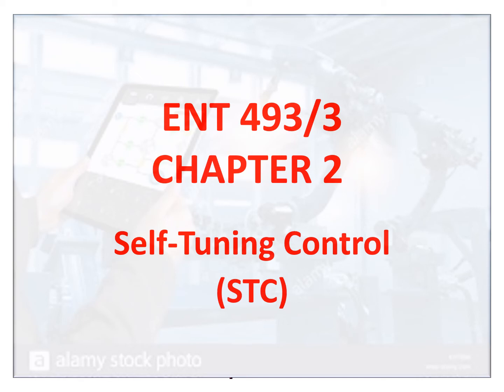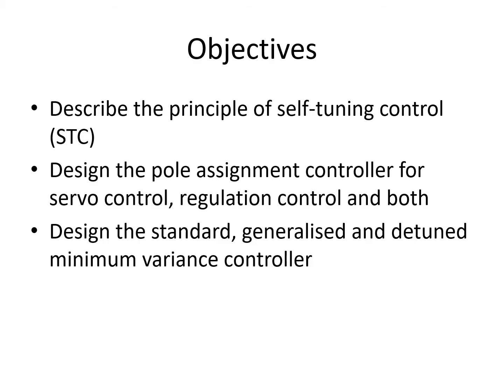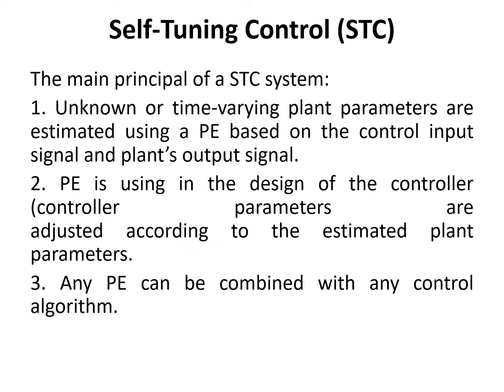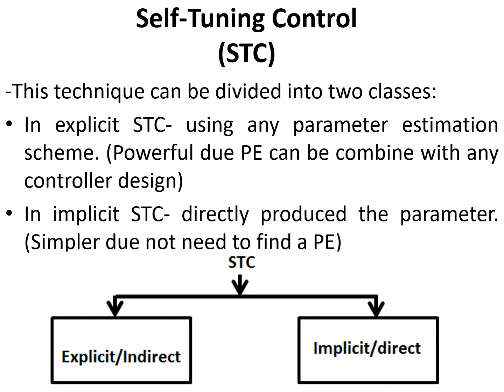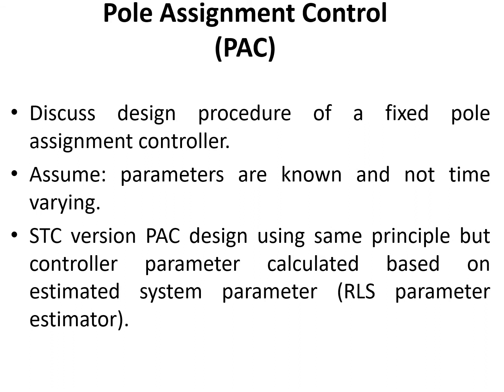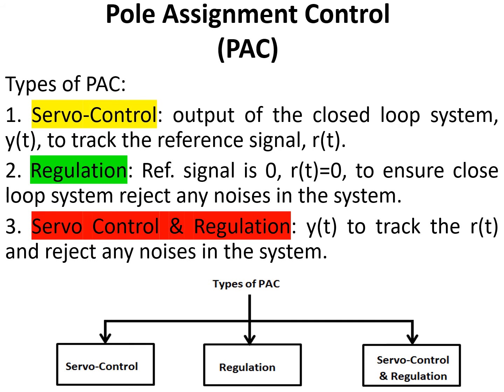Chapter 2 : Self Tuning Control (Part 1)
Self Tuning Control, Self Tuning Pole Assignment Control, Pole Assignment for Servo Control.